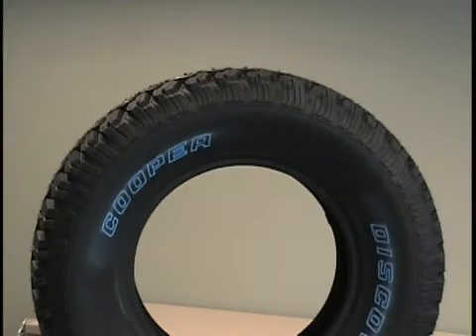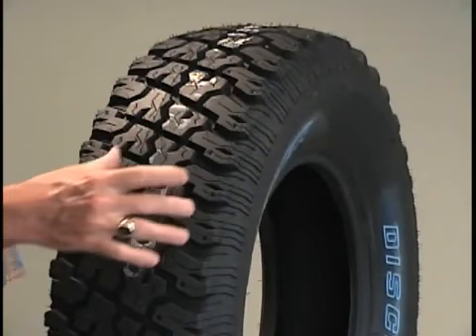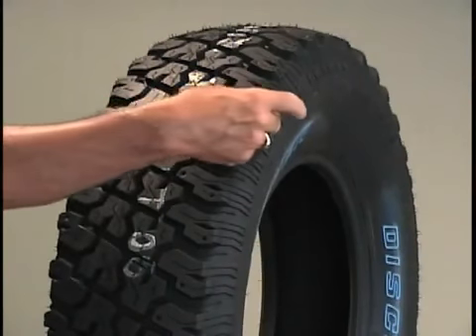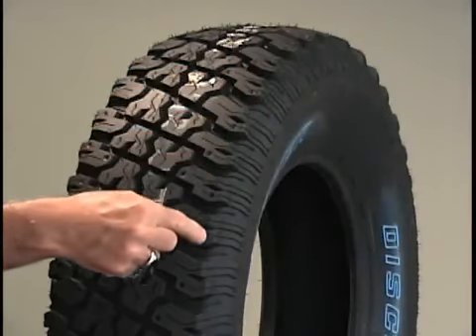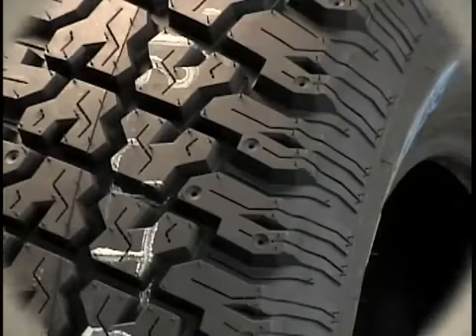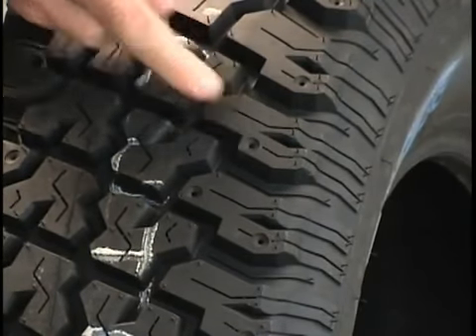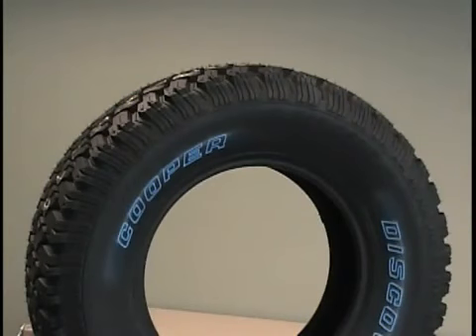Anvelopa Cooper Discoverer S/T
Pentru mai multe informatii despre acest produs si alte anvelope Cooper vizitati site-ul nostru